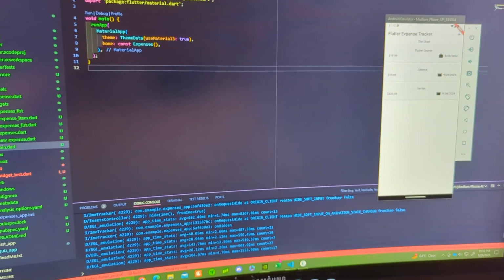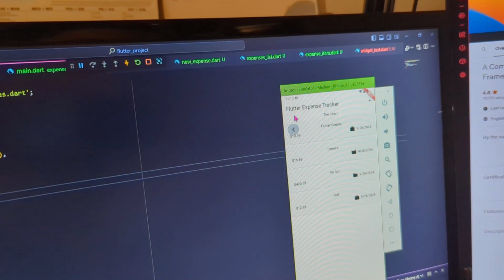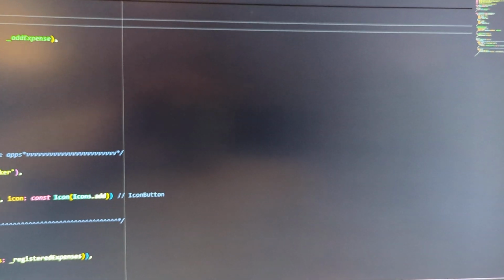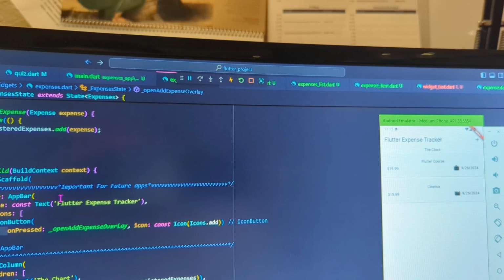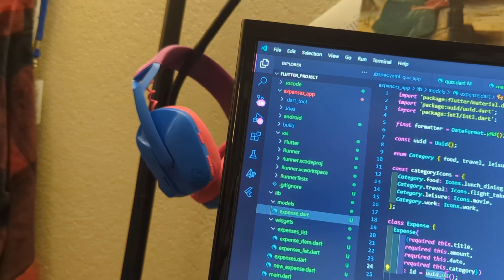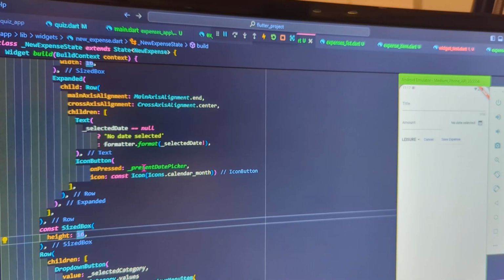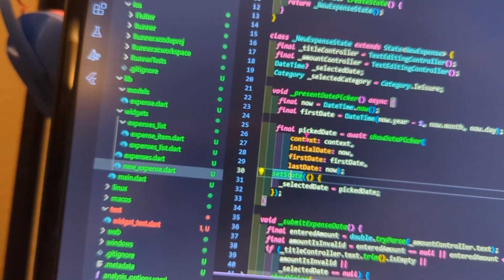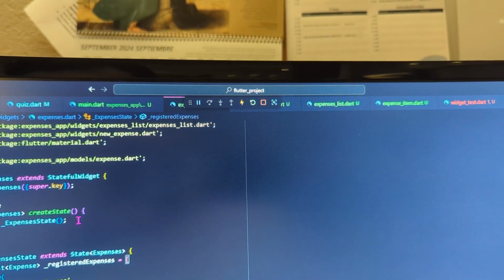Flutter Expenses app 09/26/2024 mobile app design